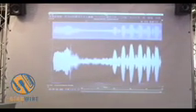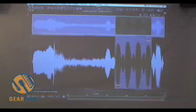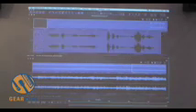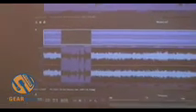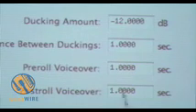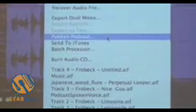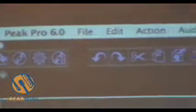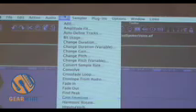MusikMesse Video: BIAS Peak Pro 6 Preview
Zack Wheatcroft of BIAS gives us a sneak preview of Peak Pro 6, due for general release in June of '07.  Peak is BIAS's mainline audio editing application and they've been working on new features for a while.  In this Gearwire video shot live from the floor of MusikMesse 2007 in Frankfurt, we get a chance to see up close the imporvements in Peak from the perspective of a project team member.  Perpetual looping is covered as well as voicover ducking and other features aimed at podcasters.  Check out the future of Bias Peak Pro in this Gearwire video.